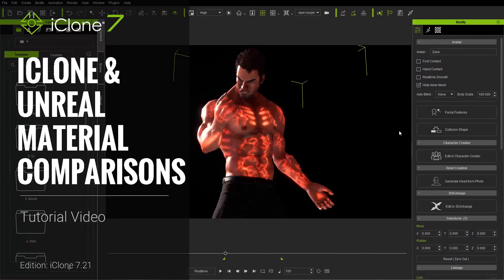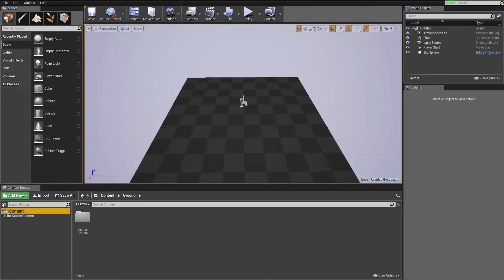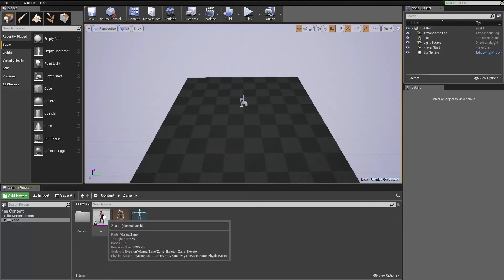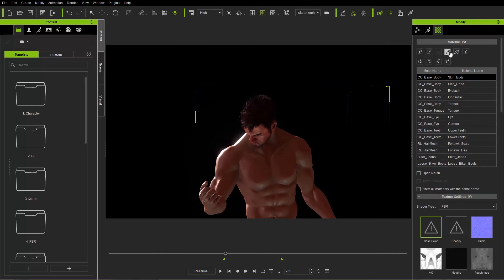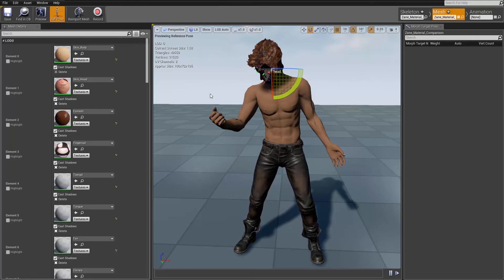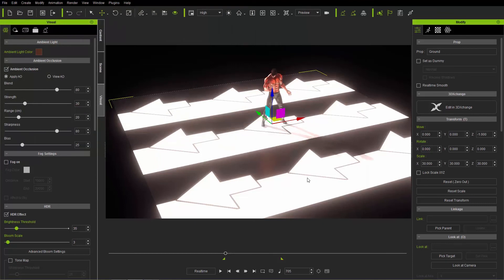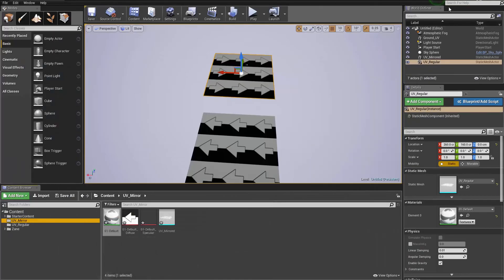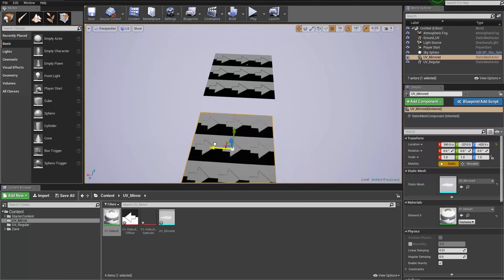iClone 7.21 Tutorial - iClone 7 to Unreal 4 Part 3: iClone and Unreal Material Comparisons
PLEASE NOTE: Although 3DXchange is no longer needed for the export process, you are still required to have the Pipeline license for 3DXchange for it to work.

With iClone 7.2, you can now export your props, scenes, and characters directly to FBX format without the need to go through 3DXchange!

This tutorial is a good reference for comparing the structure of materials when imported into Unreal from iClone, particularly with characters who may have more complicated material structures.  You'll learn how to adjust a couple of small texture dissimilarities that may otherwise prove a bit confusing.

0:40 Export FBX for Unreal
4:47 Material Texture Comparisons
11:10 UV Tiling Comparison